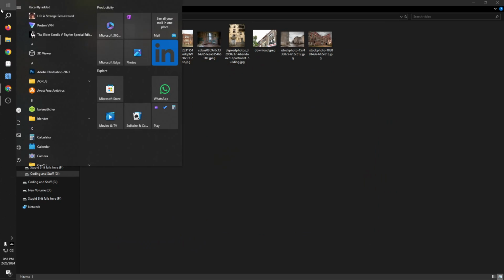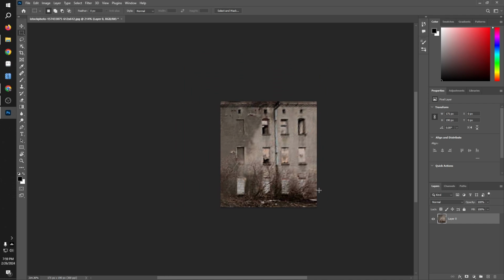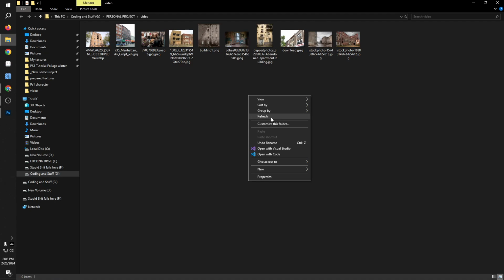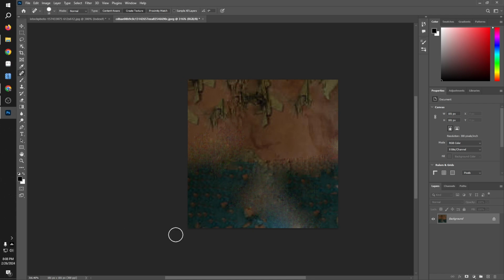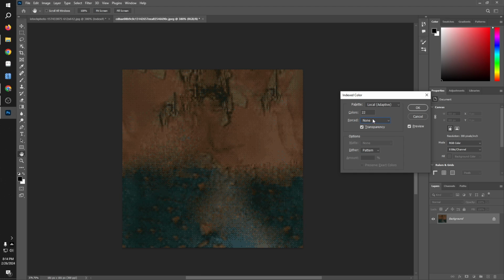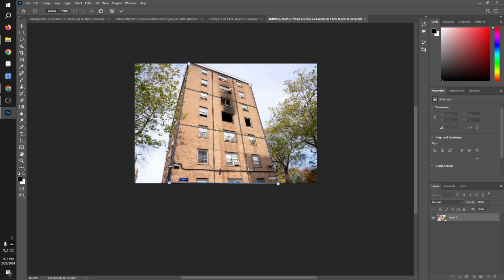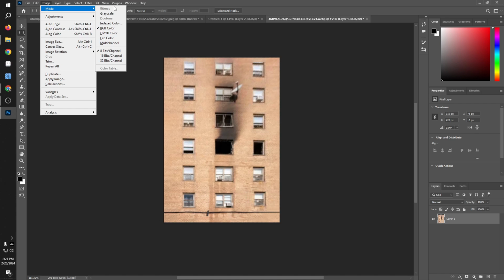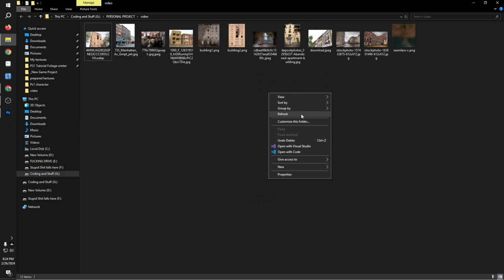How to make PS1 style Textures from any Image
in this video i go into a bit detail on how i used to make textures for my games and projects that follow the classic ps1 style rendering. this is a really beginner friendly tutorial on how to make ps1 style textures from any image you can find on the internet

If you need any custom work done for you then leave a visit to my fiverr page :D